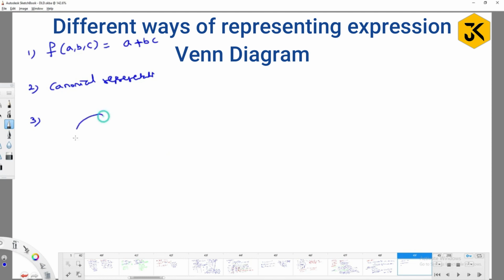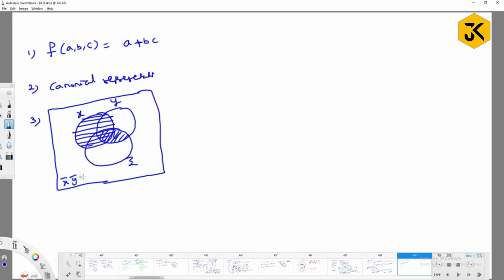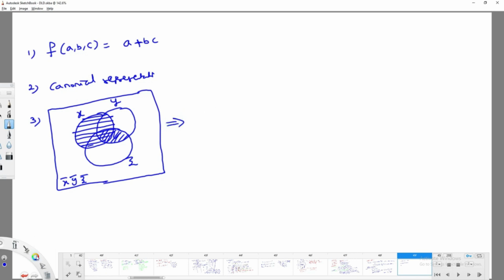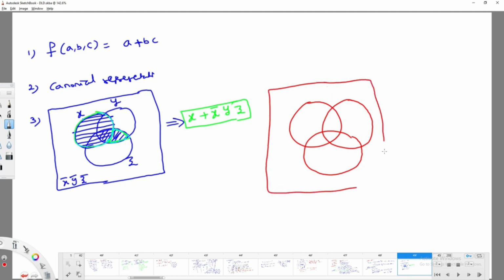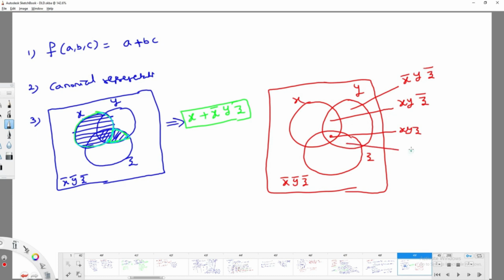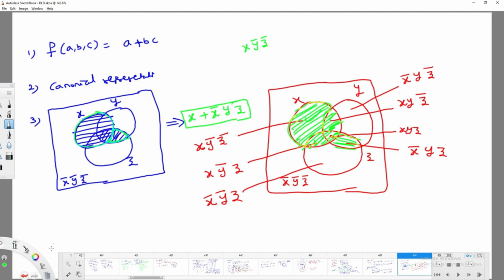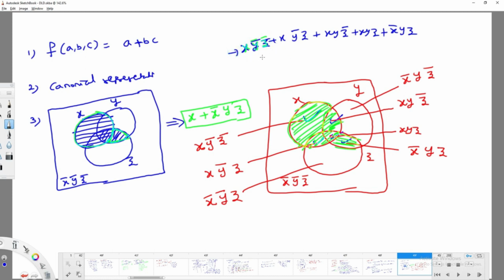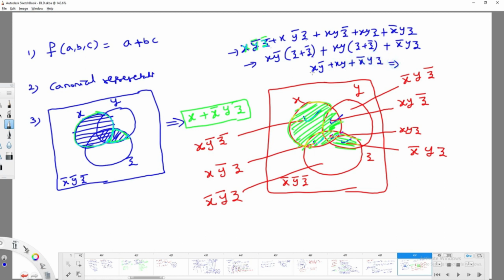38 || DLD || Ways to Represent Functions: Venn Diagram Example (GATE)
Explore different methods of representing functions, illustrated with Venn diagrams and examples tailored for GATE preparation in this educational tutorial. Perfect for gaining a deeper understanding of mathematical concepts and problem-solving strategies.